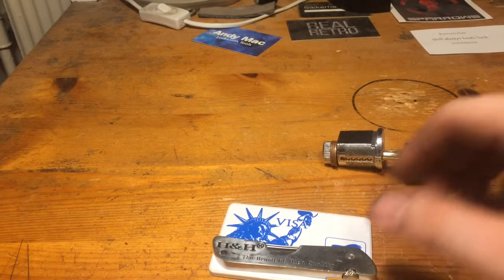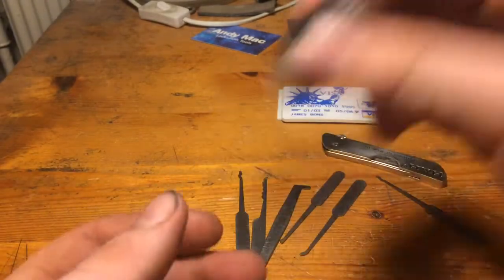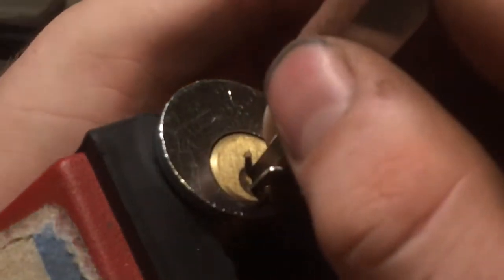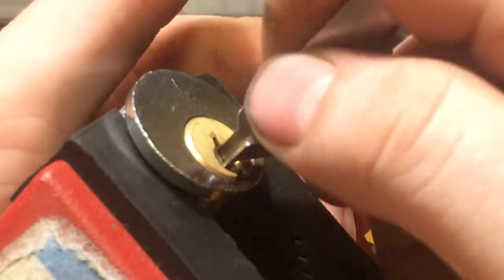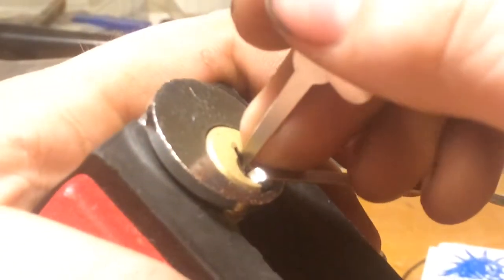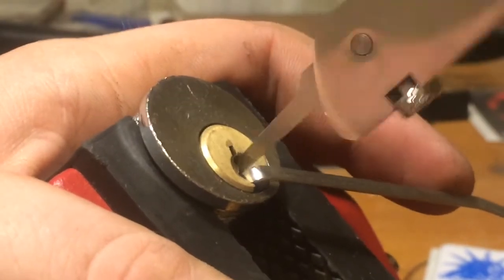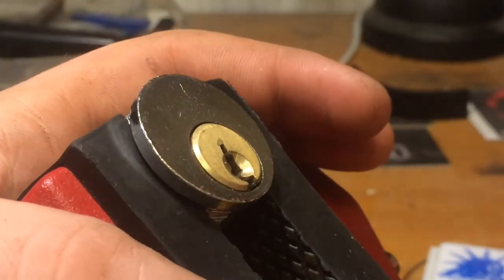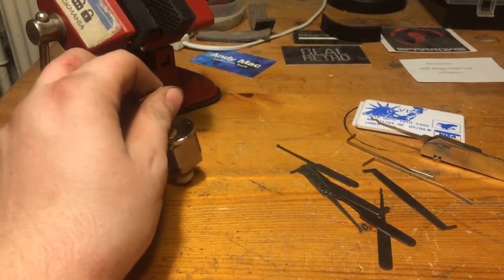(239) secretagentsaturday 6 pin chinese mailbox lock